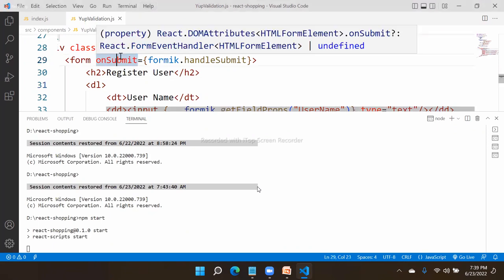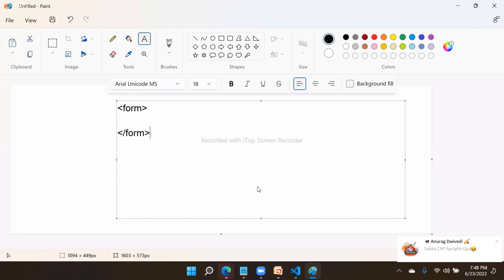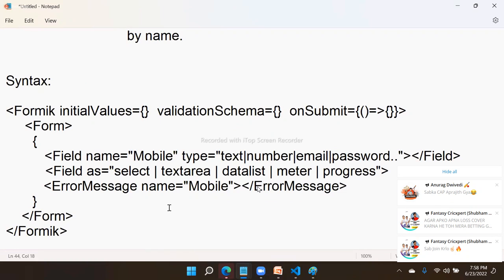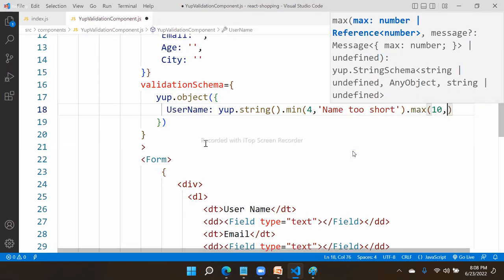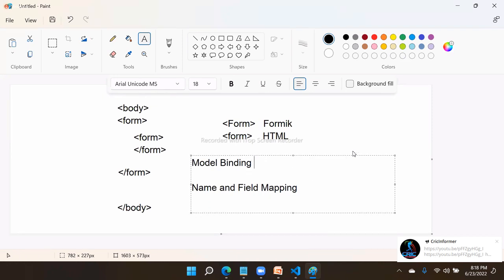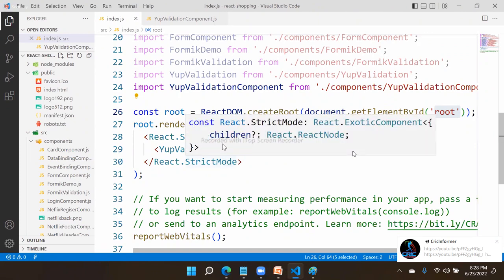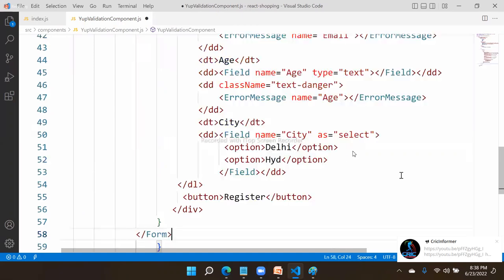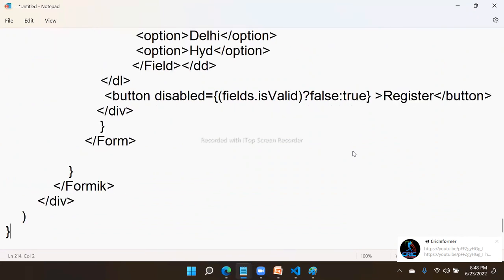ReactJS Class 18